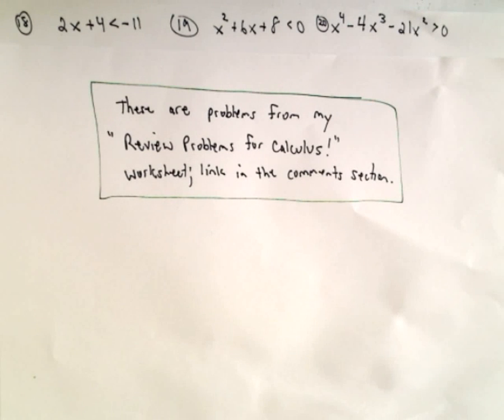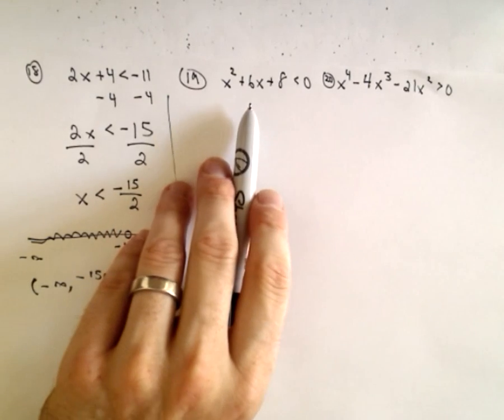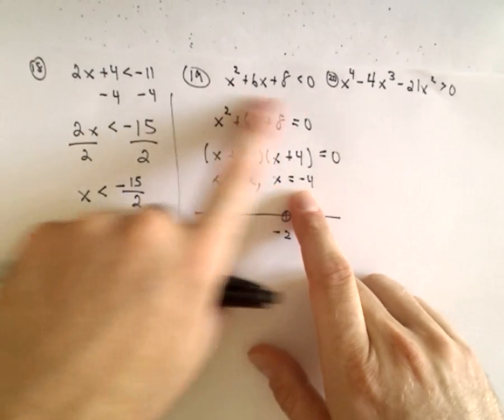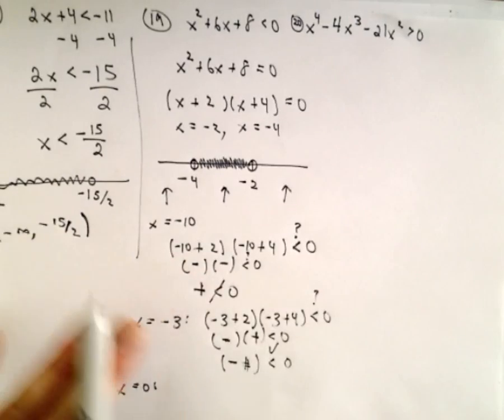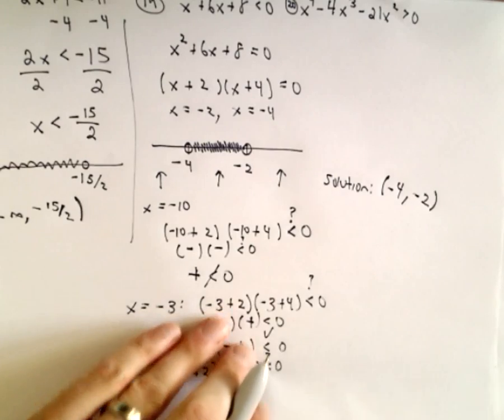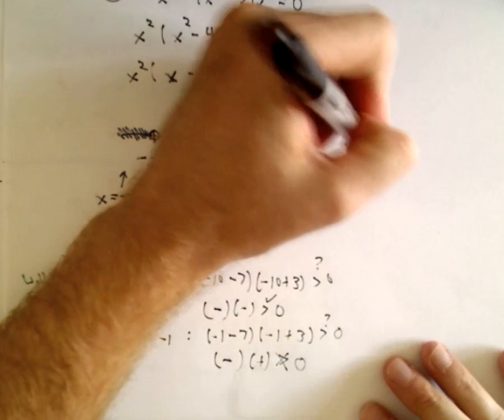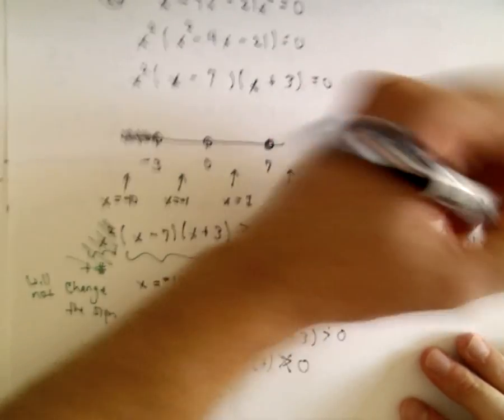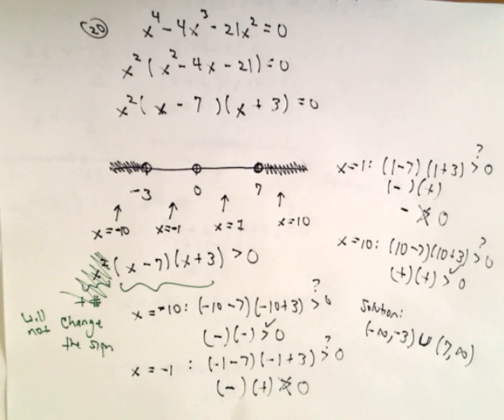Review Problems for Calculus - Problems 18-20